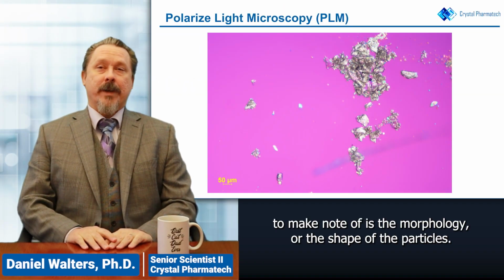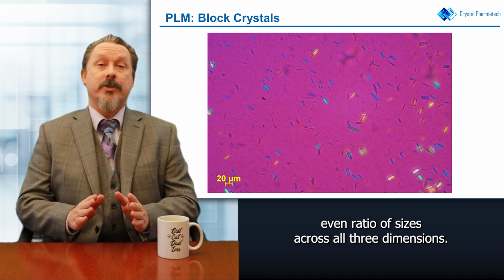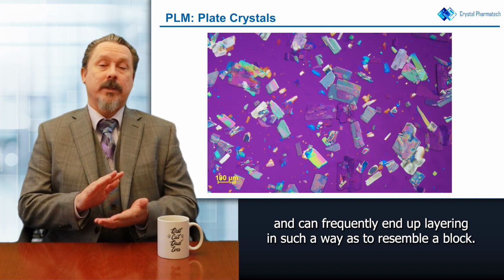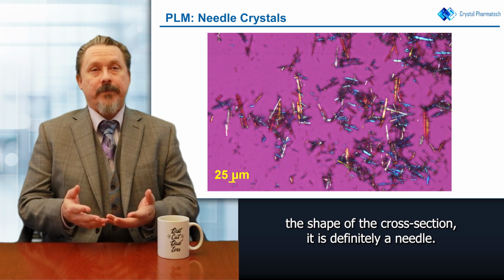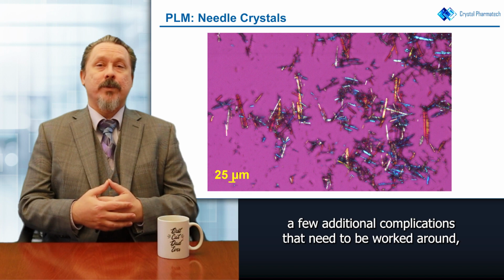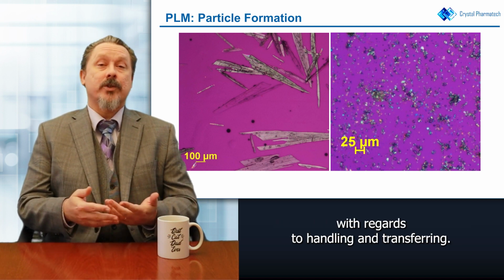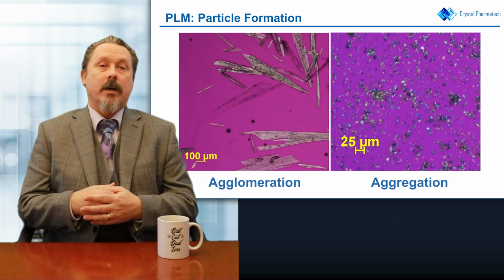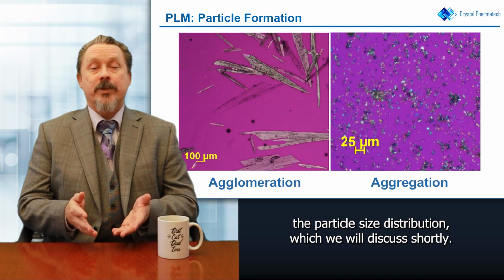Crystal Classroom Pt1 Ep1 - PLM Morphology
Crystal Pharmatech's senior scientist, Daniel Walters, Ph.D., introduces Part 1 of the Crystal Classroom series, Polarized Light Microscopy (PLM). This episode explores various considerations for particle morphology.